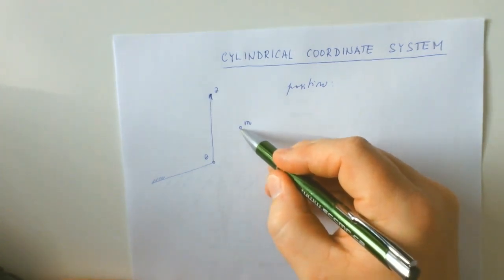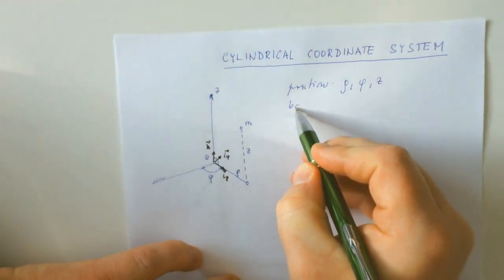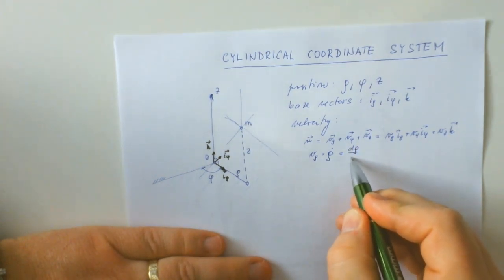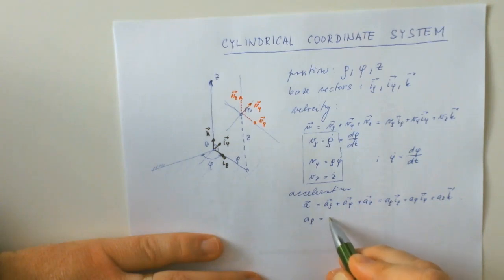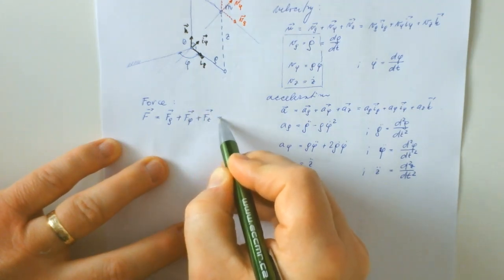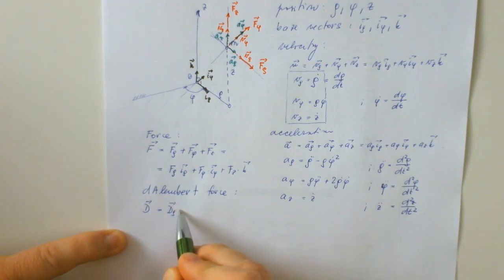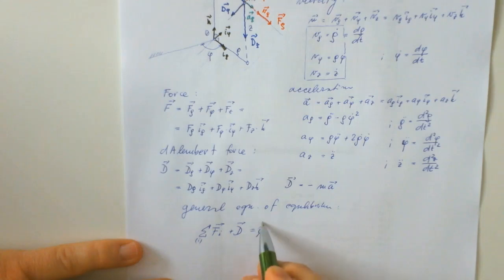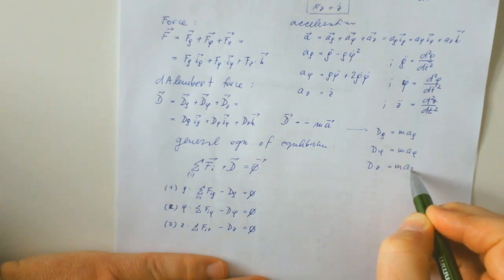Cylindric coordinate system